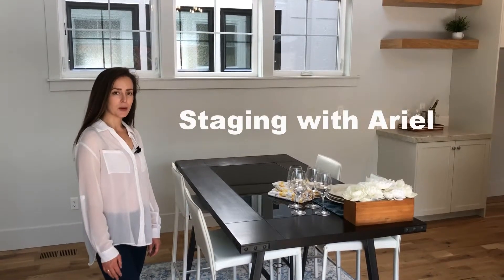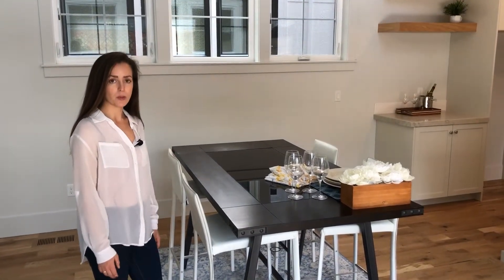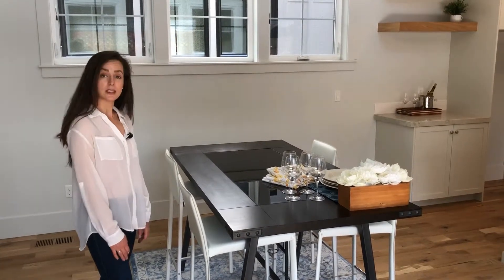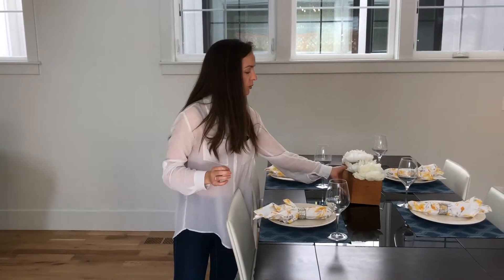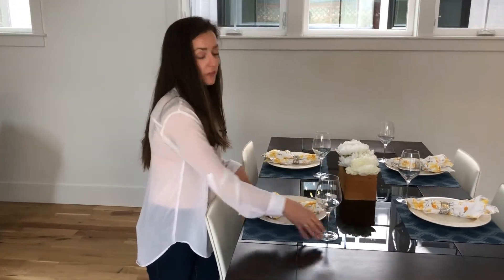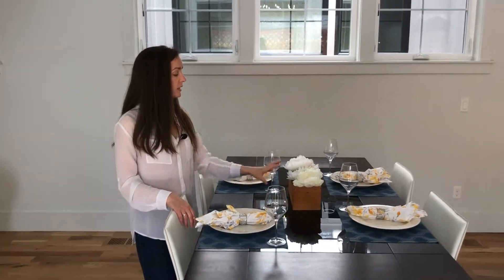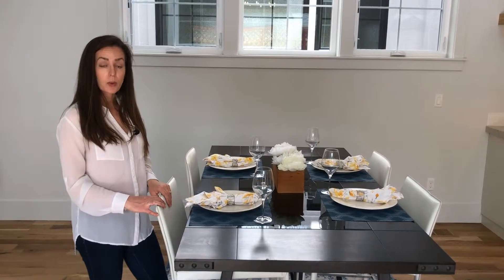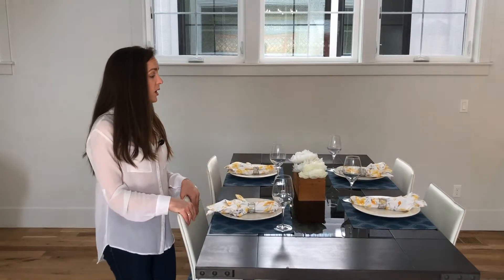Staging by Ariel - Dining Table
Dining Room
Sheila Smith Real Estate
RE/MAX Capital City